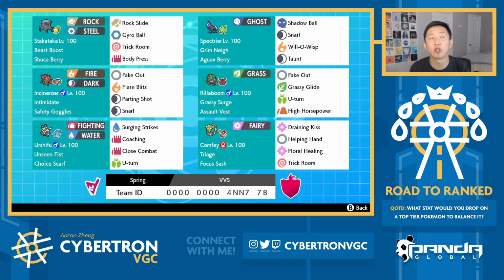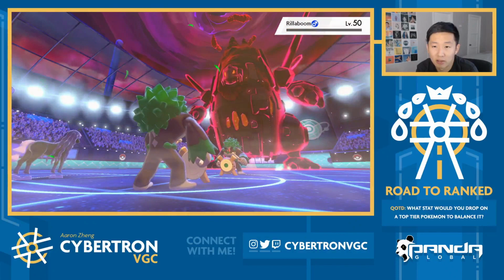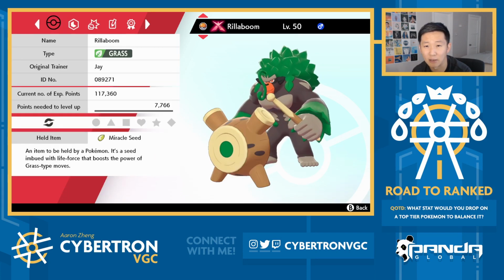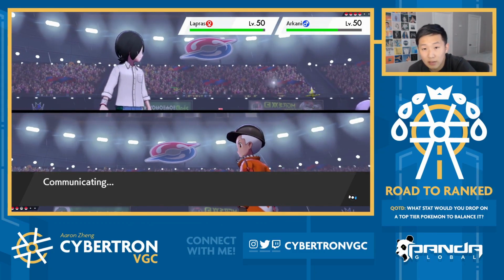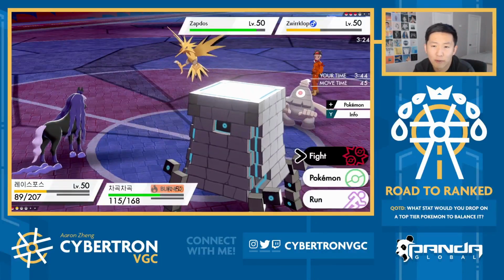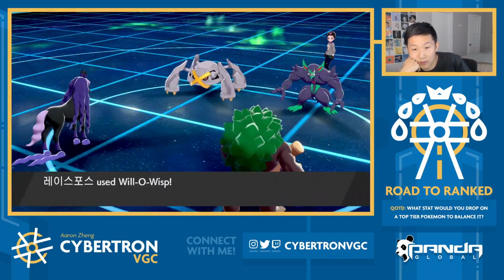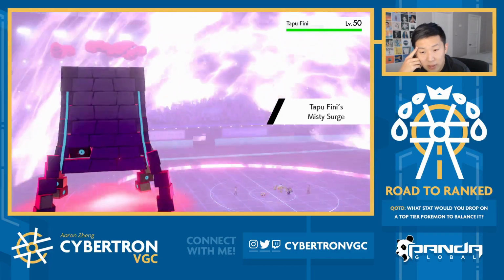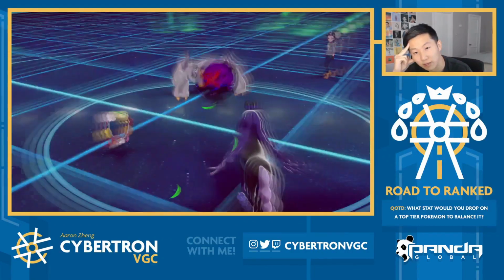A Tournament Finalist STAKATAKA Team! • Competitive Pokemon VGC Series 9 Wi-Fi Battles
Today, we're trying out a really interesting team revolving around Staktaka! This team was built by Jeong "Spring" Dong-uk, who piloted it to a 2nd place finish in a Korean tournament back in February. This team is much bulkier than most of the teams we have played with in the format thus far, utilizing max HP support Spectrier to stall out the early game and Pokemon like Comfey for utility. The team also features a Choice Scarf Coaching Urshifu!

Timestamps:
0:00 - Rental Code & Breakdown
3:50 - Game 1 vs. Regigigas/Weezing/Blastoise/Urshifu/Rillaboom/Coalossal
16:06 - Game 2 vs. Dusclops/Arcanine/Tapu Fini/Zapdos/Lapras/Klefki
36:30 - Game 3 vs. Zapdos/Incineroar/Metagross/Garchomp/Tapu Fini/Grimmsnarl

Road to Ranked Series 9 Episode #7